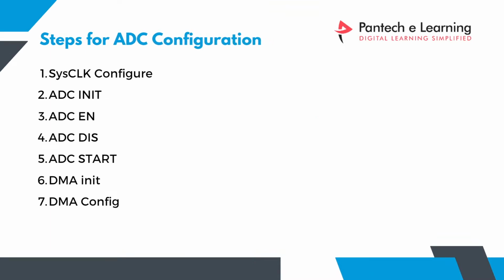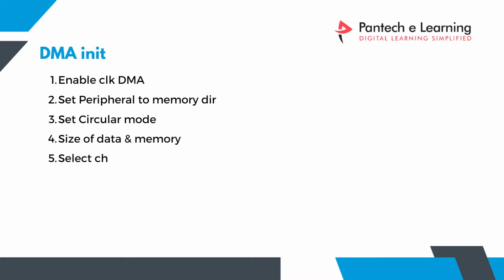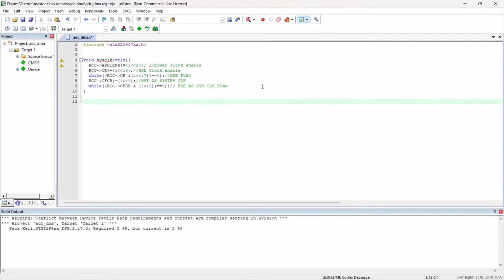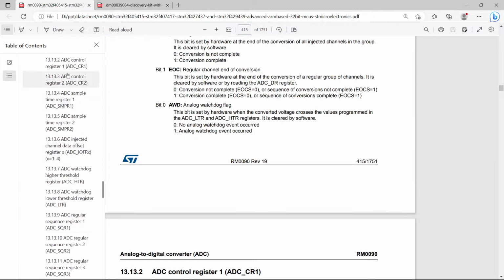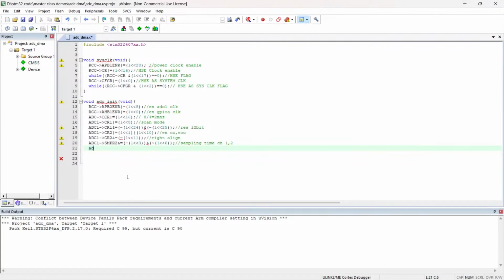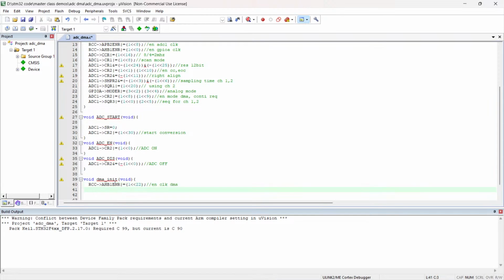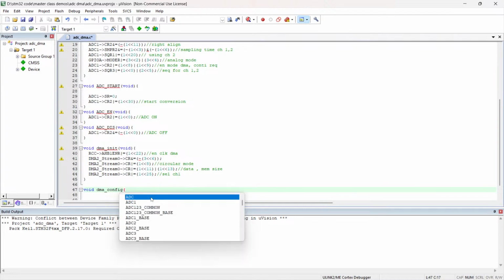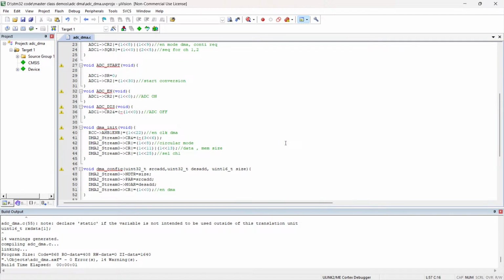DAY 11 - ADC (analog to digital converter), ADC multiple channels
1 Month Internship on Embedded System

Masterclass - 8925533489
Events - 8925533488